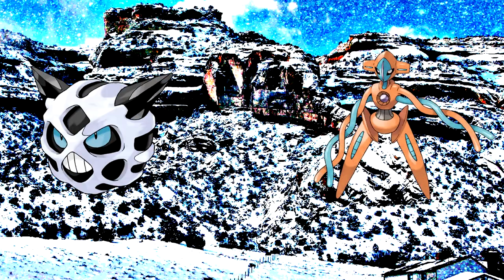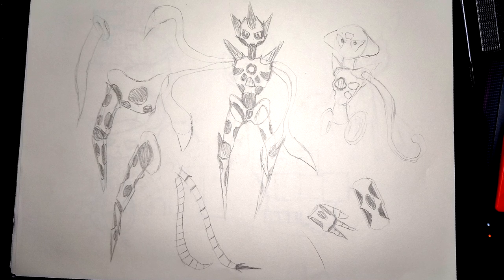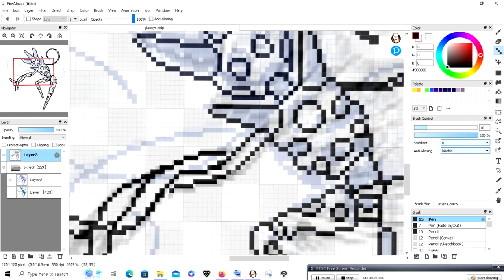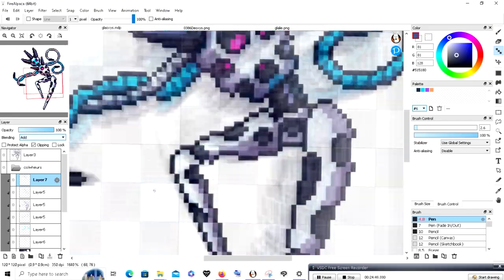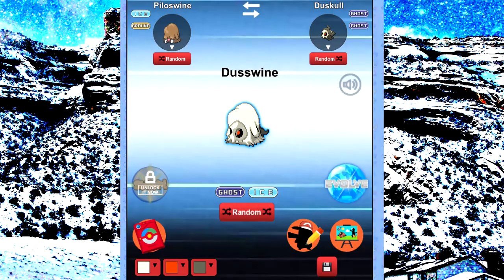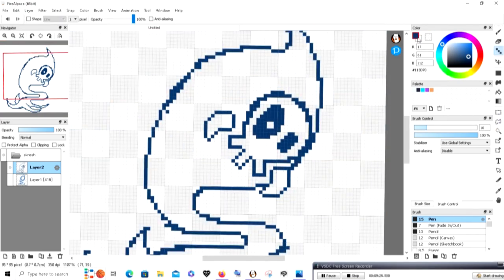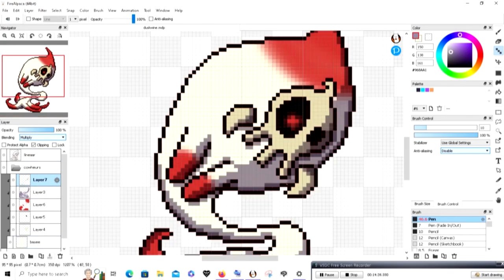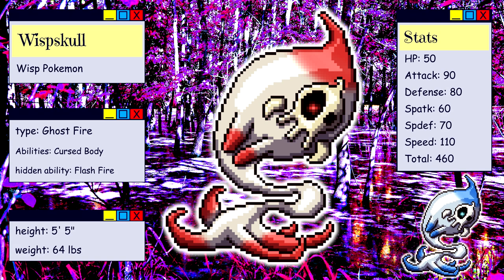Spriting Randomly Generated Pokemon Fusions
Feeling pretty good about entering my Poketuber phase.